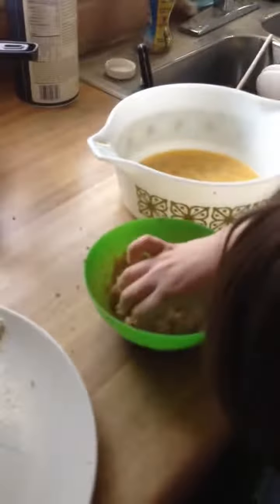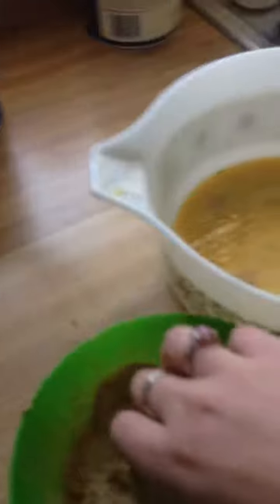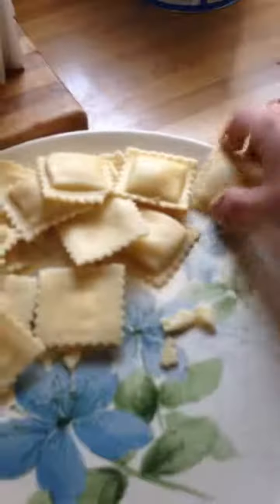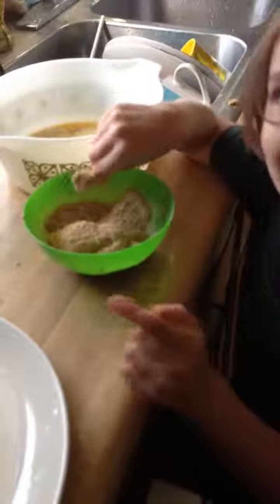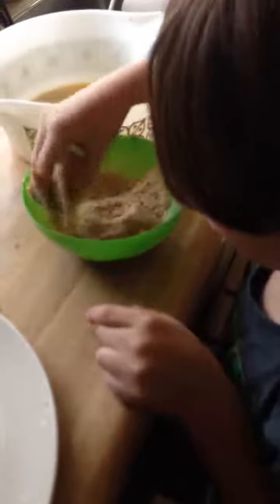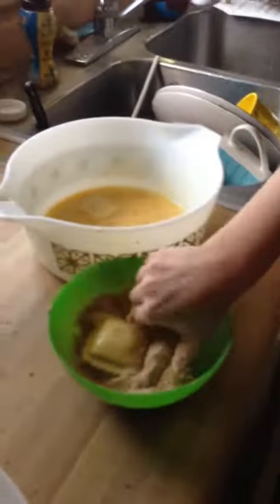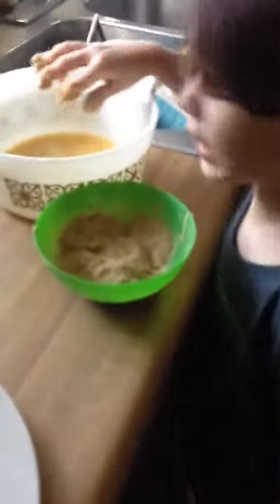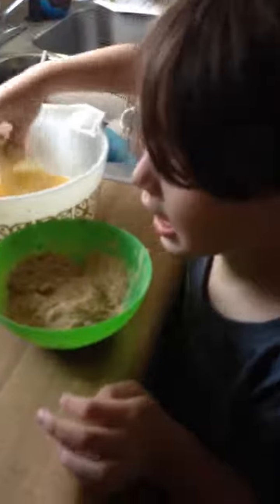helping my mom make fried ravioli